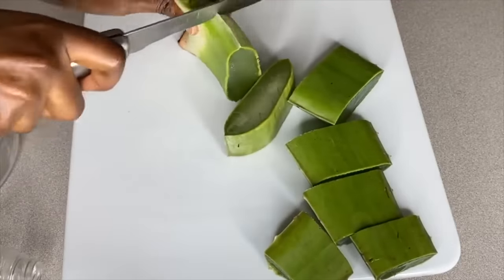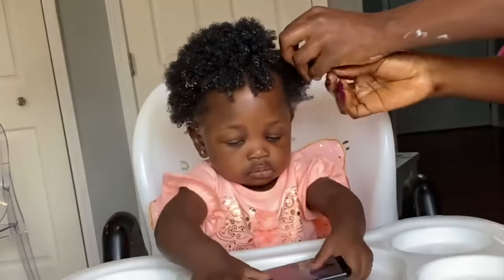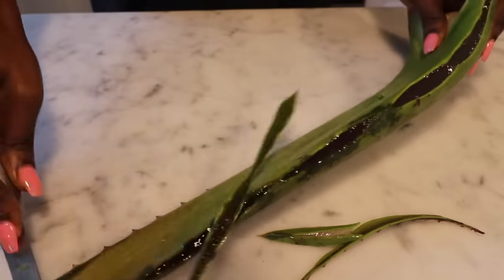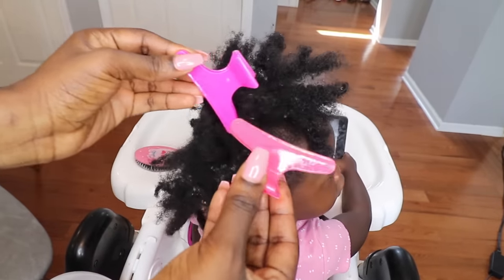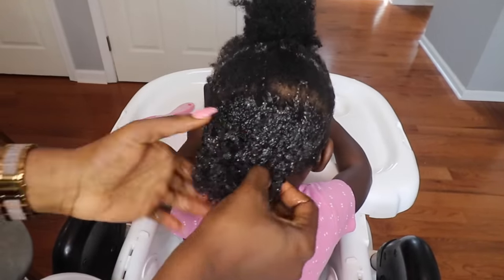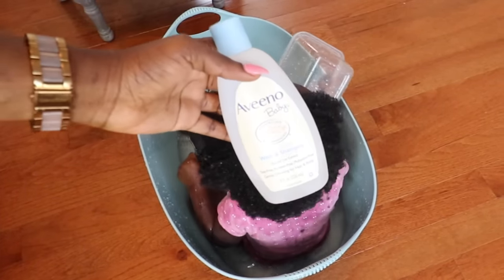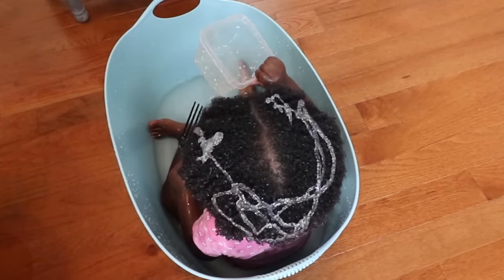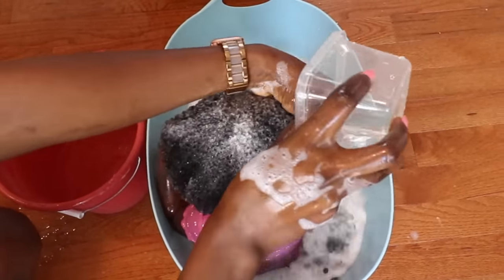Use this method once a week and your child's hair will never stop growing. Aloe vera for hair growth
10 Tips for Non-stop hair growth | Your child's hair will never stop growing | MOMs MUST WATCH

The SHOCKING TRUTH about wash day + 11 Tips GUARANTEED to grow your Hair. MUST WATCH

2 ways to thicker, longer hair with aloe vera | Aloe vera oil and detangler | Baby wash day routine

RICE WATER FOR EXTREMELY FAST HAIR GROWTH | HOW TO MAKE THE YAO WOMEN RiceWater | LONGEST HAIR EVER

Hello family
This is one of my most requested videos ever. My baby's wash day routine. This is the only method that I was use successfully to grow my baby's hair fast. In this video, i will be  showing you the 2 ways that I use Aloe vera to grow my  baby's hair faster, thicker, longer and healthier. I hope the video helps you. Please make sure to watch the entire video so you can get all the information.

Mercy GONO
520 hill rd N
 Pickerington,  Ohio 43068

2 WAYS TO US RICE WATER ( RICE MILK) FOR THICKER LONGER HAIR | BABY'S NATURAL HAIR WASH DAY ROUTINE